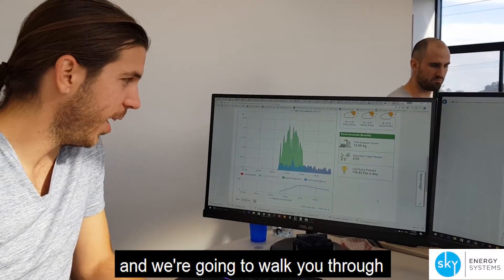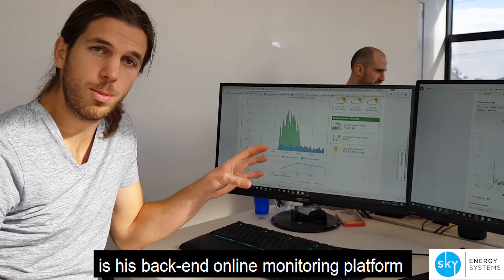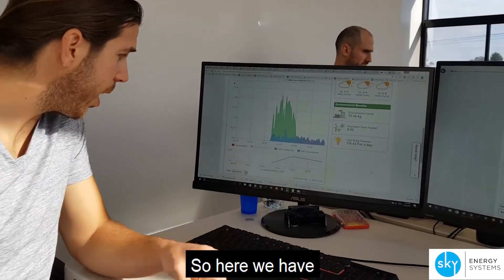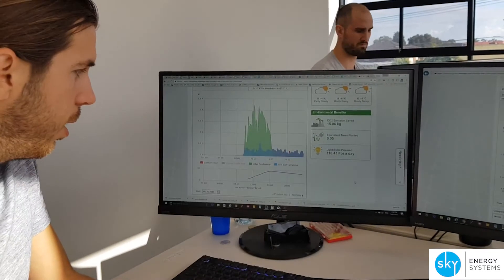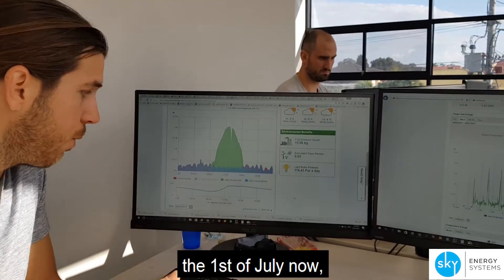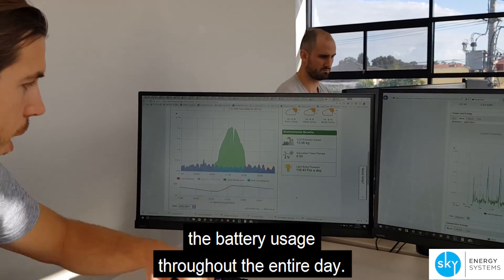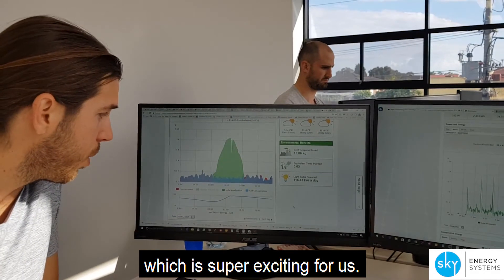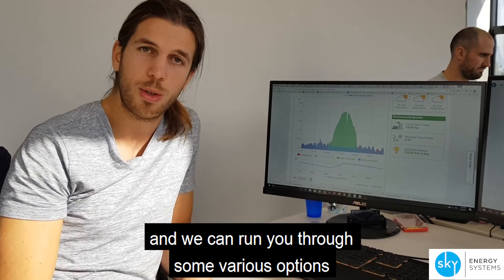We review a solar system's performance in winter.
When you choose the right solar system it's still possible to generate decent power in winter. He we review a DC optimised system. Which means each panel is individually set up for highest efficiency. Enjoy :)